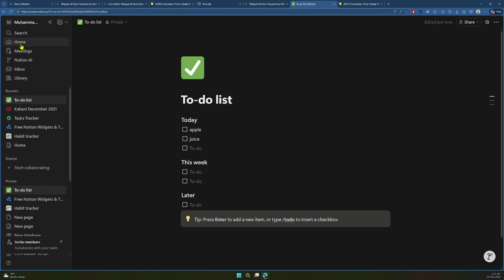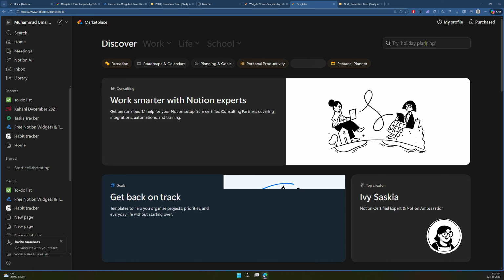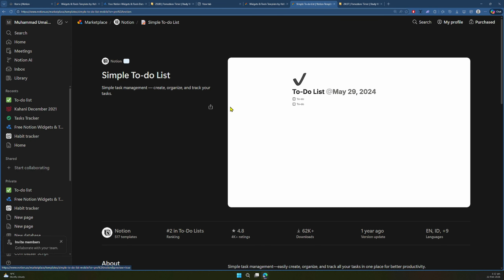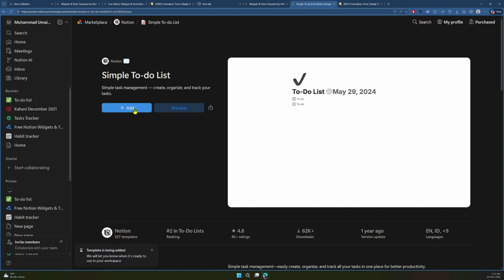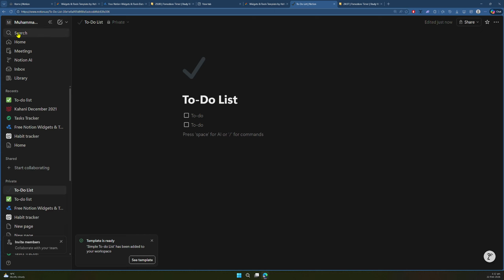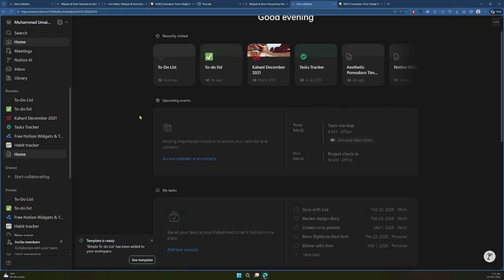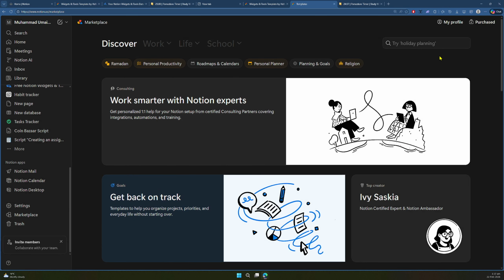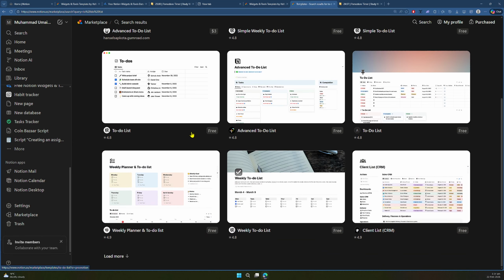How to Make To Do List in Notion Calendar (Complete Guide 2026)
In this guide, we explain how to make a to do list in Notion Calendar using Notion so you can manage tasks and improve productivity. A well-structured to do list inside Notion Calendar helps you track daily tasks, deadlines, and project activities in one place. If you want better organization, integrating a task list with your calendar improves time management and workflow efficiency.

We cover step-by-step instructions for creating a to do list in Notion Calendar, adding tasks, and customizing views for productivity. Task management inside Notion allows you to combine calendars and task tracking for a streamlined workflow. Whether you are a student, professional, or project manager, a structured to do list helps prioritize work and meet deadlines.

This tutorial also explores best practices for organizing tasks, using databases, and linking tasks to calendar events. By combining task lists with scheduling, you can visualize workloads and improve productivity. Notion’s flexibility makes it a powerful tool for task management and personal organization.

By the end of this video, you will understand how to make a to do list in Notion Calendar and use it for efficient task management and productivity.